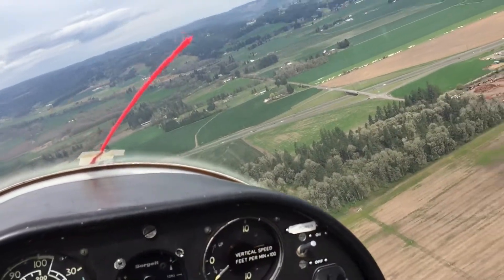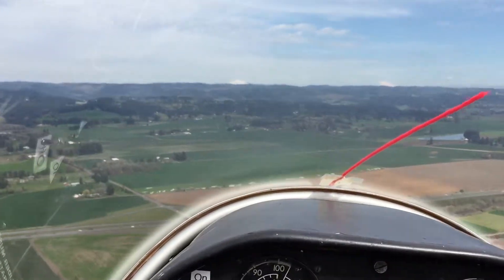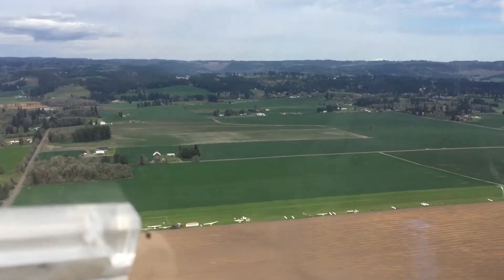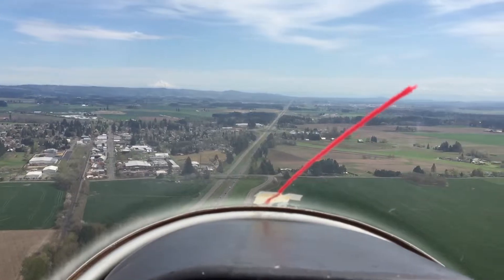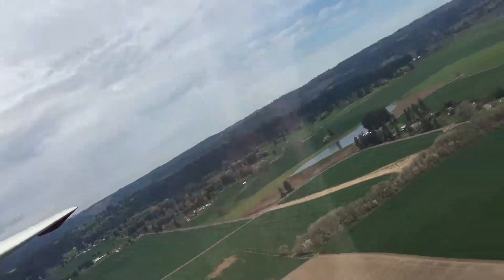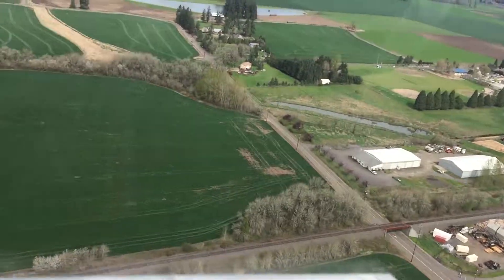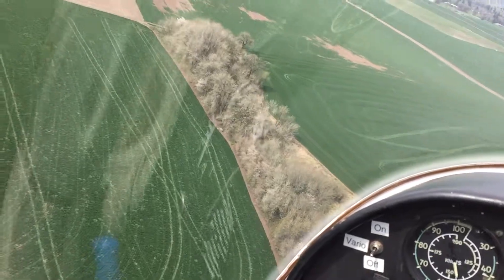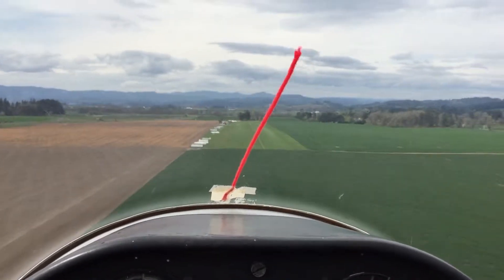L-23 Super Blanik sailplane landing.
My landing in an L-23 Super Blanik glider, March 29, 2015.